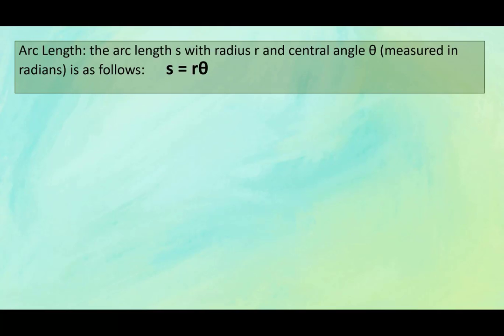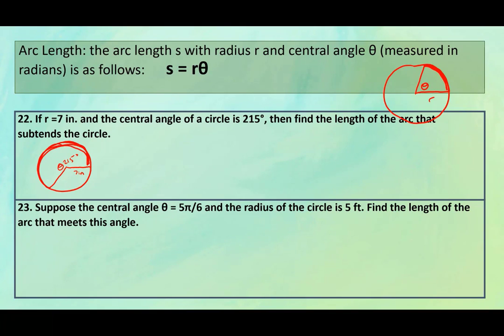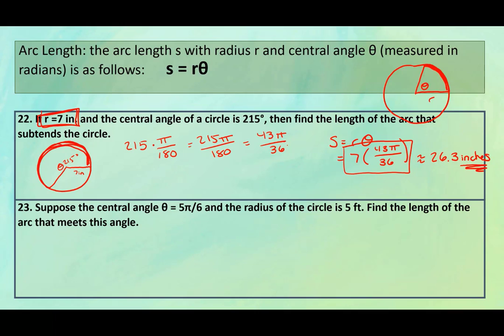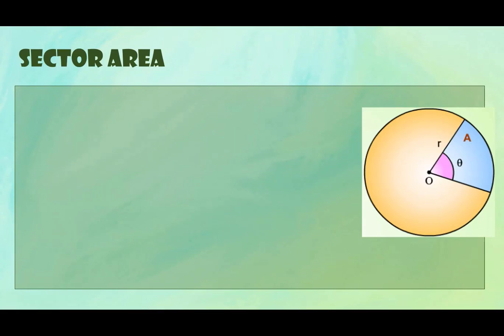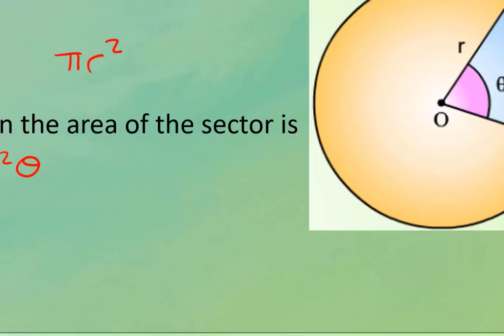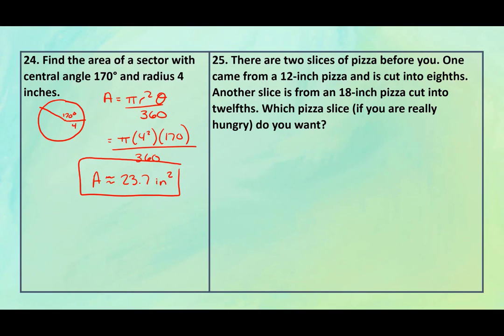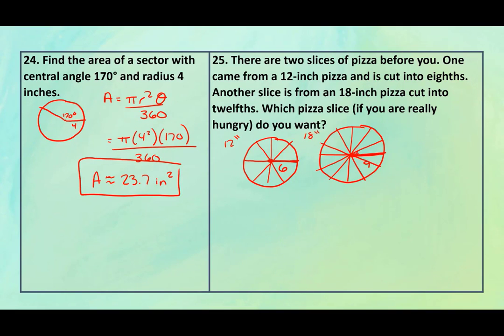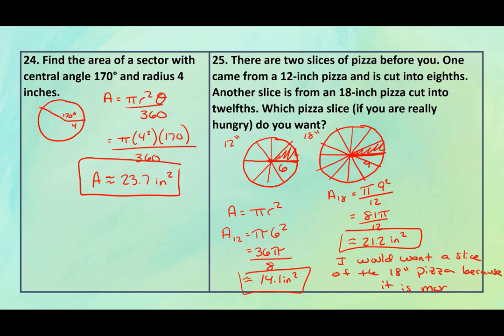Unit :1 A part 2 - Arc Length and Sector Area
Arc lengths and Sector Areas